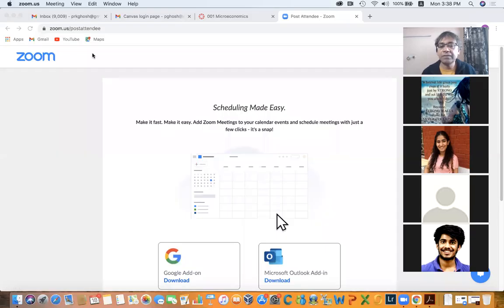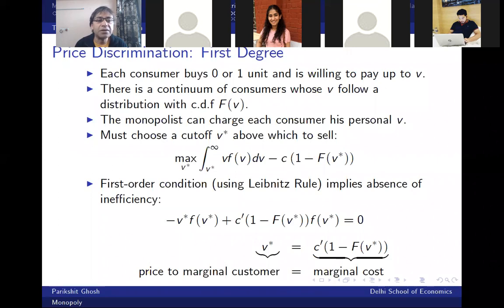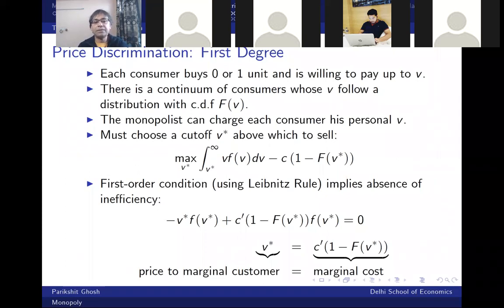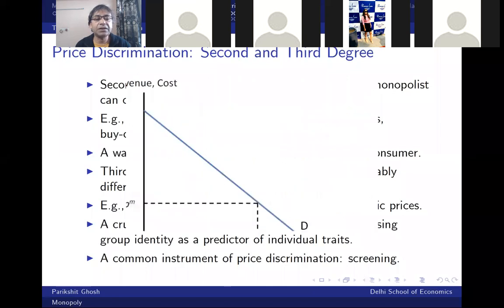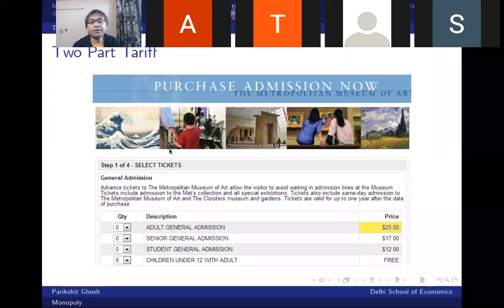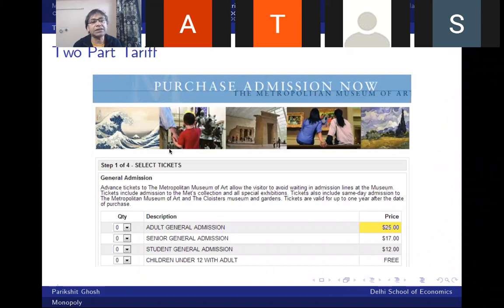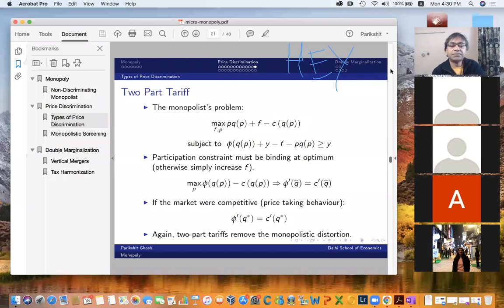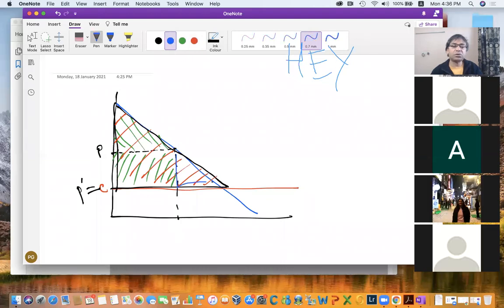Monopoly: Part II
Zoom recording for Monday, January 18, 2021 (second half)